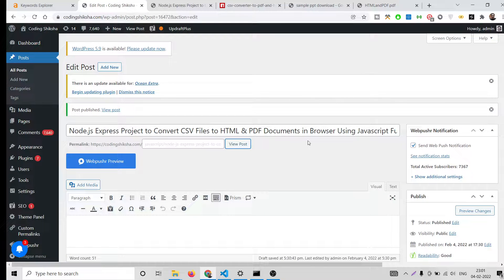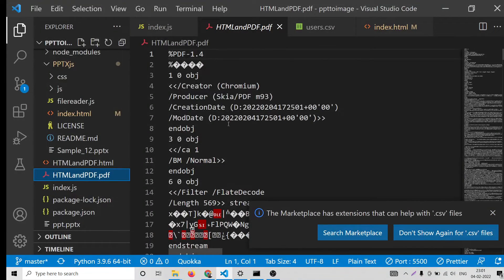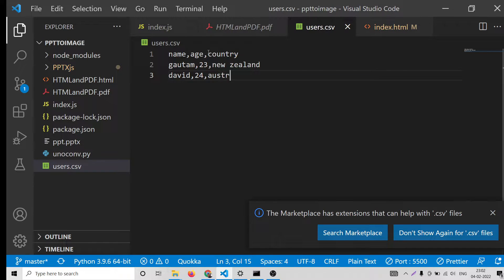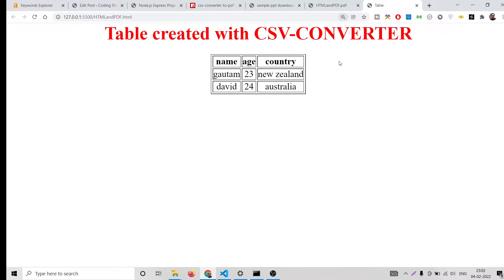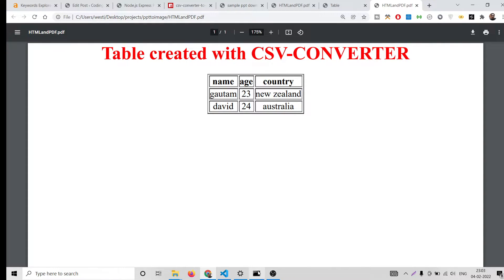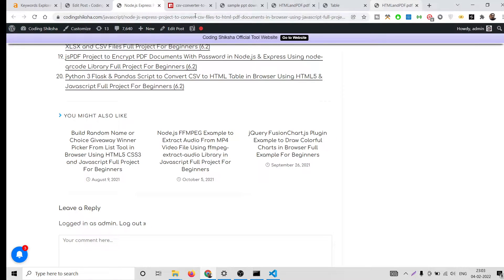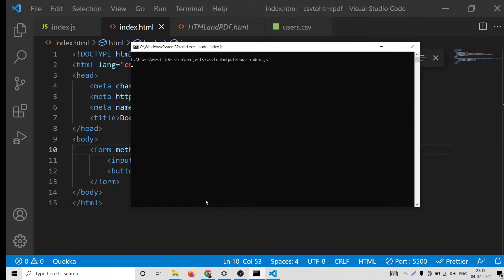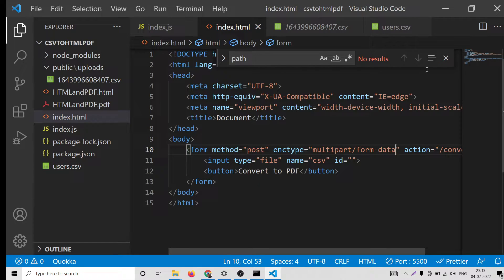Node.js Express Project to Convert CSV Files to HTML & PDF Documents in Browser Using Javascript